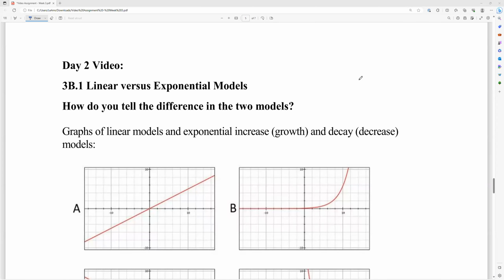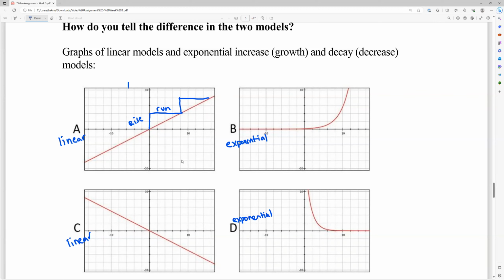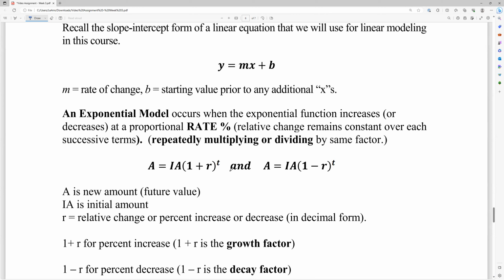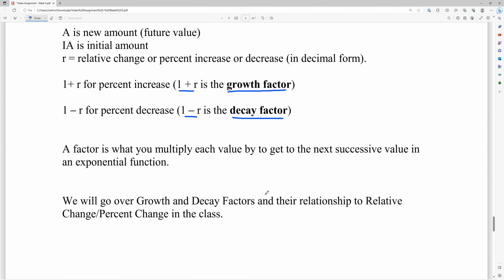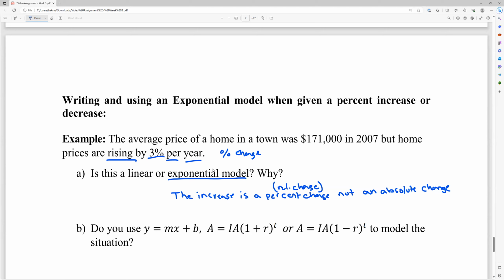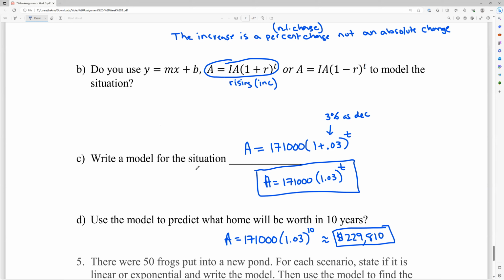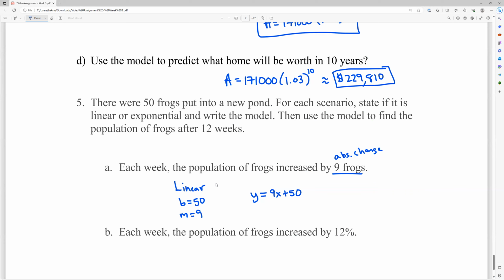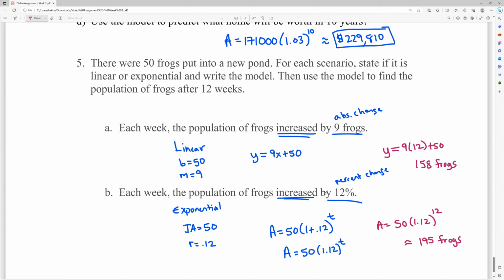Week 3 Video Assignment, Day 2